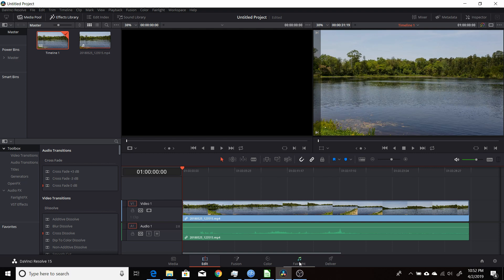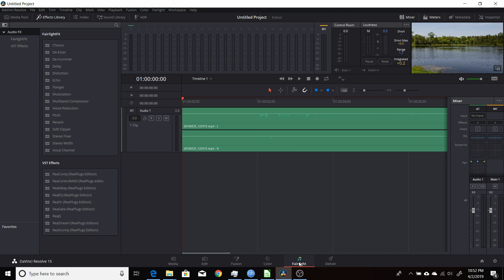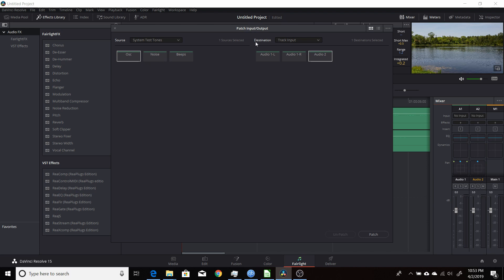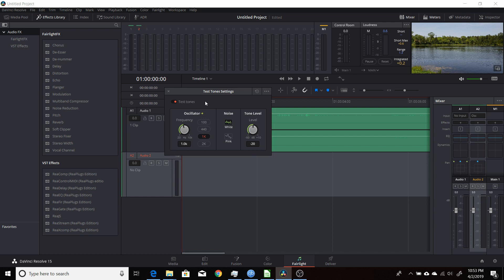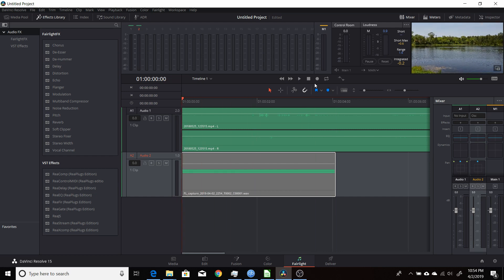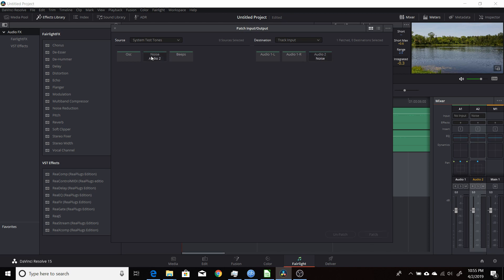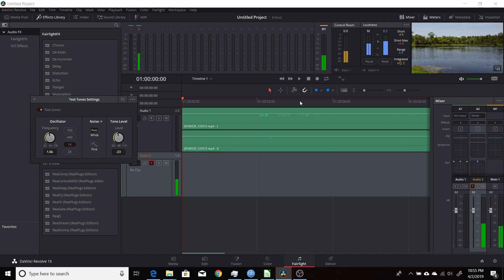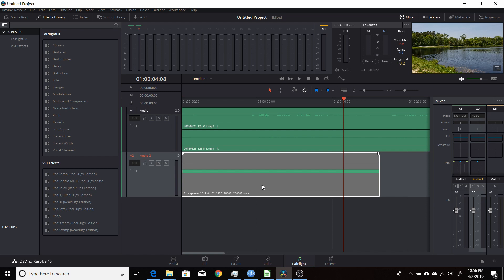Resolve 15 | Fairlight Test Tone Generator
Resolve 15 has Fairlight built in to handle the audio of user projects, and this video shows how to use the built in Test Tone Generator to create background noise and test tones.